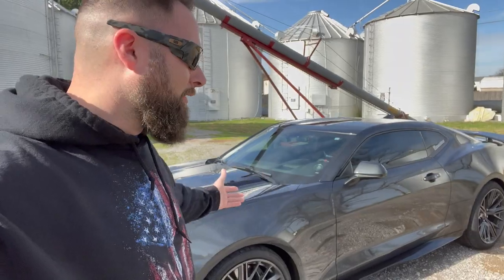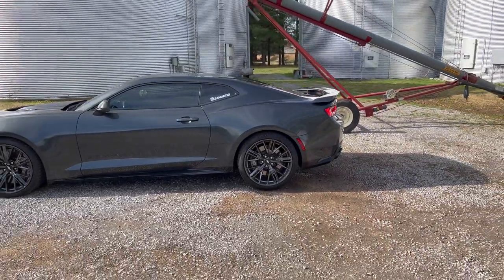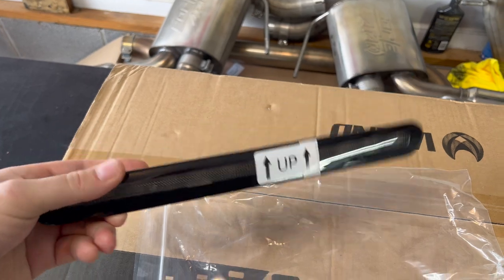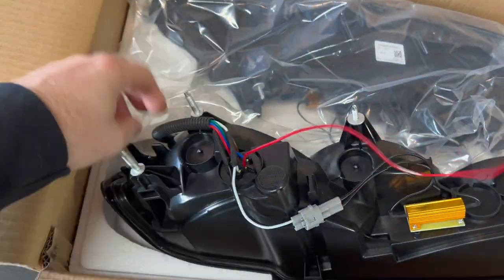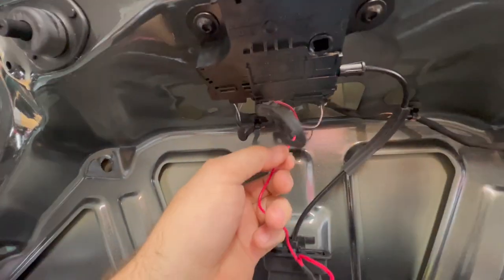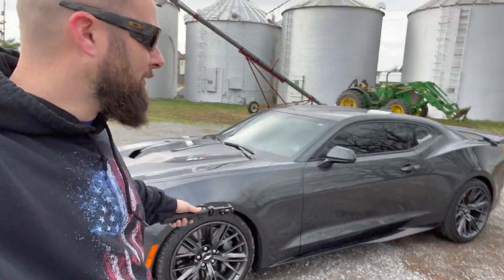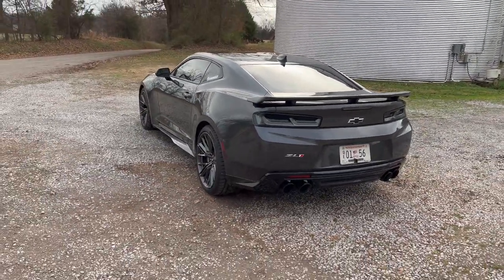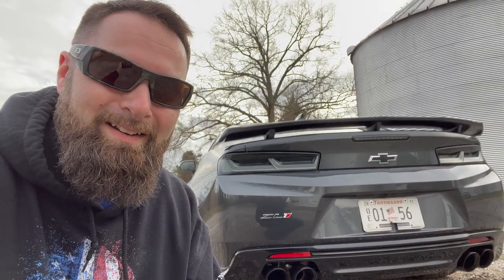TRANSFORMING THE LOOK of my Camaro ZL1 with VLAND Tail Lights! *MEET PUNISHER!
Today I installed the new 2020 updated version of VLAND tail lights for my 2018 Chevrolet Camaro ZL1. Also installed the OEM smoked third brake light. These will fit all Camaro trims 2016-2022.

Also check out Wengerd Tuning-
2018 Camaro ZL1 LIST OF MODS:
Corsa Extreme NPP Catback Exhaust
ADM Performance Expansion Tank
Carbon Fiber Interior
RotoFab Intake